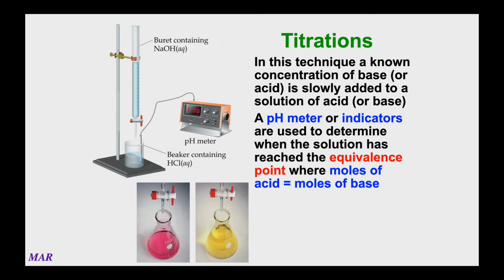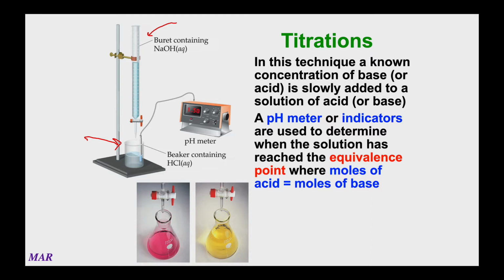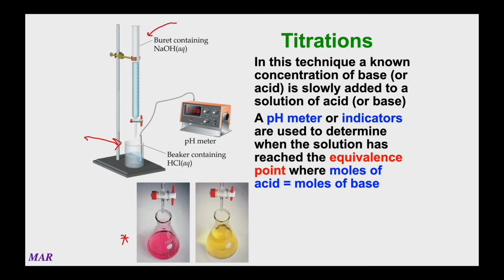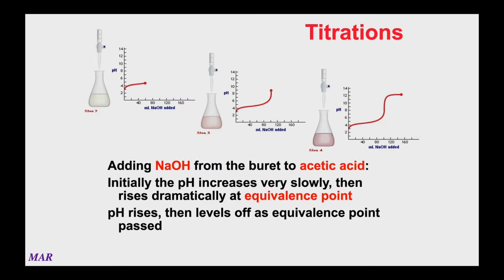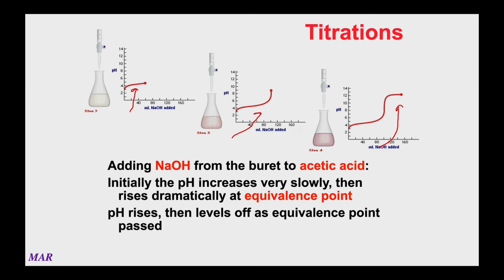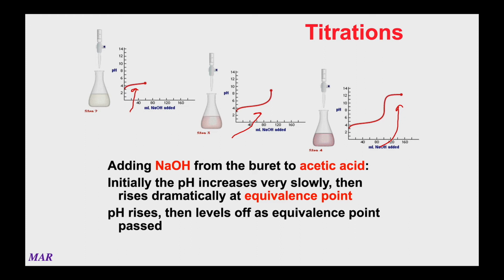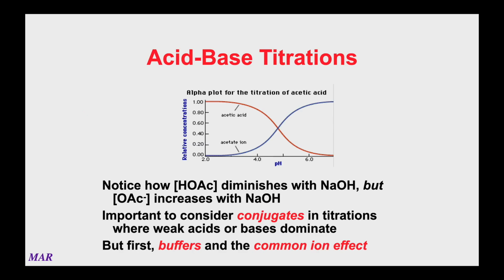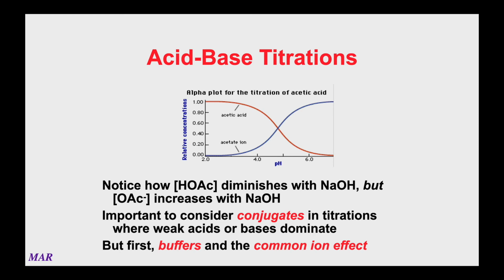CH 223 Screencast "An Introduction to Titrations"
"An Introduction to Titrations" - a Screencast from Chemistry 223 for students of Dr. Michael Russell's classes at Mt. Hood Community College in Gresham, Oregon, USA.